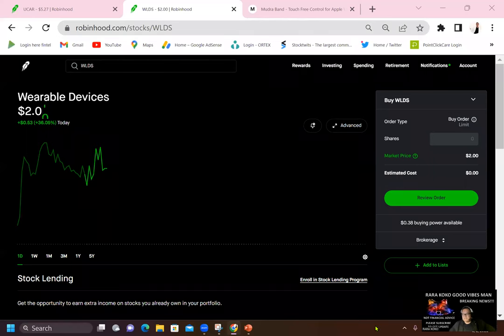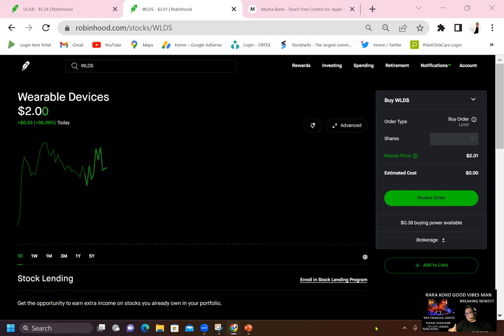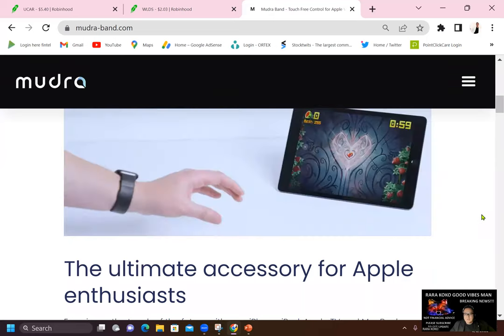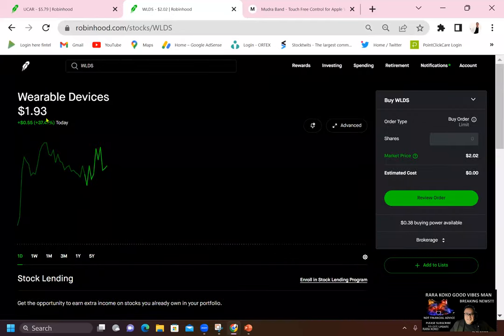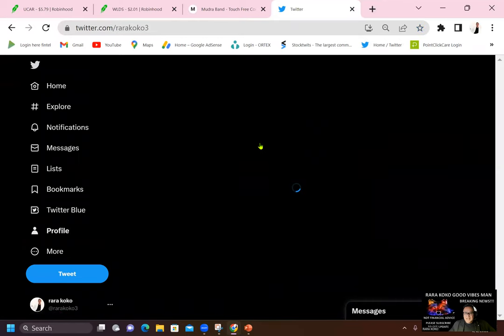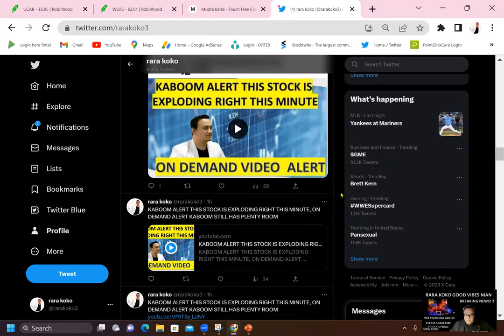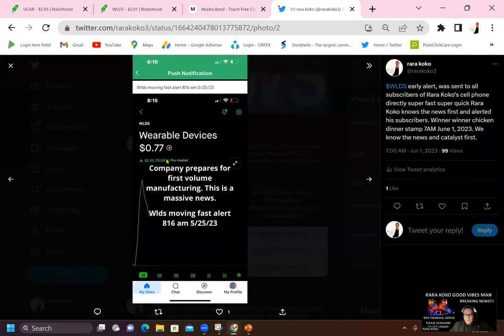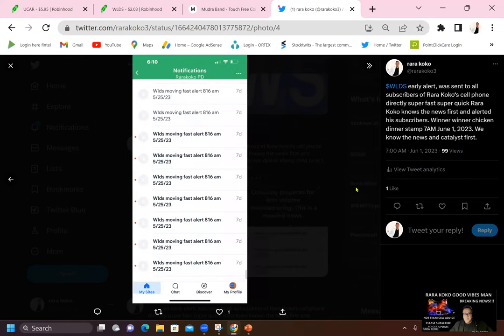WLDS STOCK -APLE JUST MADE A MASSIVE DEAL WITH THIS PENNY STOCK AND ITS BOOMING RIGHT NOW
APLE JUST MADE A MASSIVE DEAL WITH THIS PENNY STOCK AND ITS BOOMING RIGHT NOW